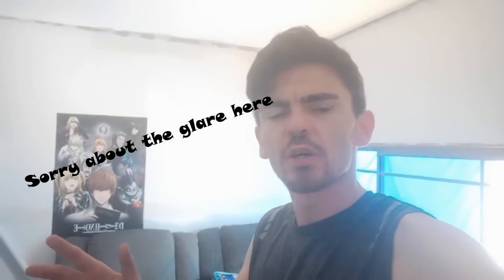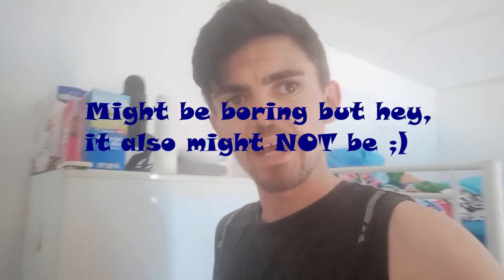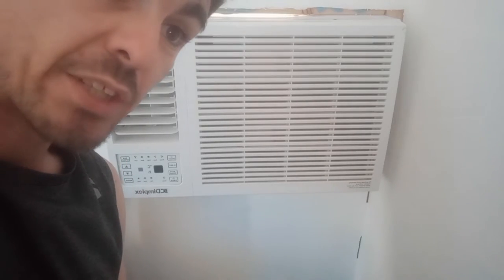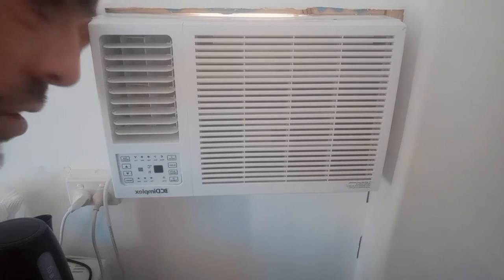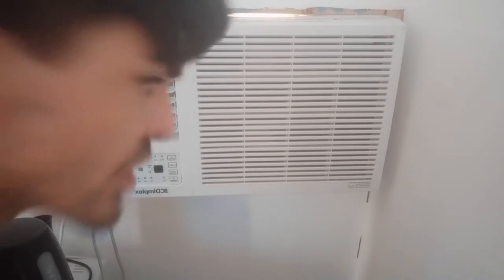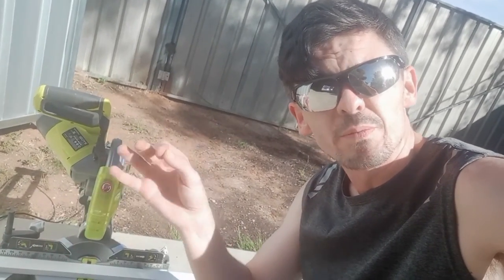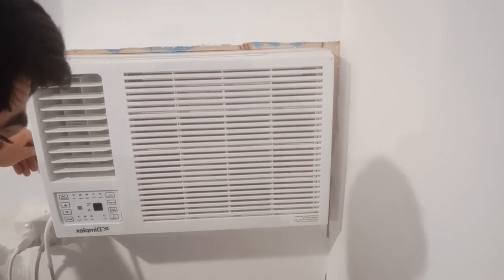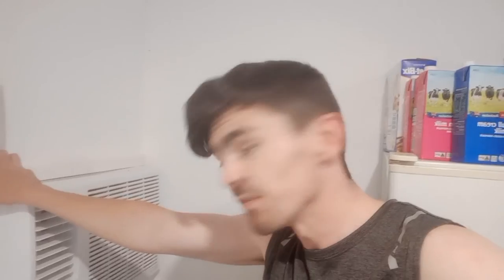Ozlander Vlogs - Installing Architrave For The First Time!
Evening viewers! In this installment of The Bone Zone, we answer the age old question - does anyone like waking up with bugs crawling on them? The answer is. no. No they don't.

This unfortunately is a problem that I'm having to deal with and so I thought we'd measure and cut some architrave to try and plug up the holes!